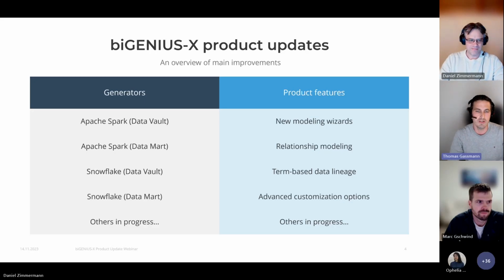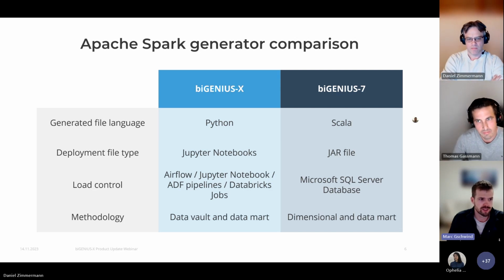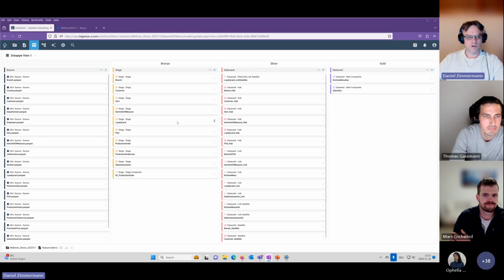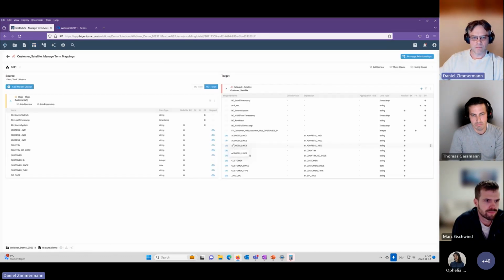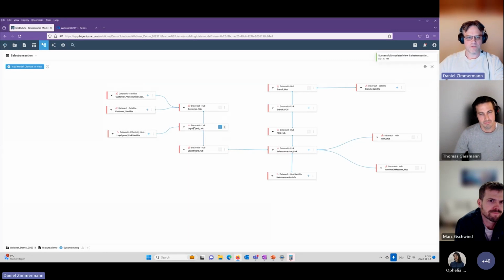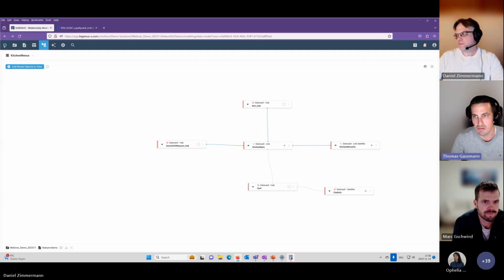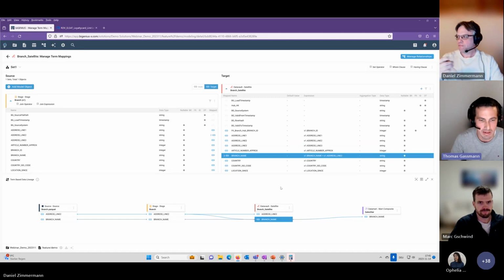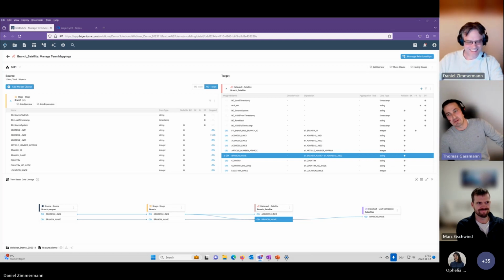biGENIUS X Product Update Webinar 2023 Q4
This webinar took place on Nov. 14, 2023.

00:03 biGENIUS-X product updates overview
04:50 Apache Spark support
13:15 Product demo: introduction
15:26 Product demo: views
16:58 Product demo: wizards
23:43 Product demo: term-based data lineage
25:03 Product demo: generation process
25:56 Product demo: relationship view
27:33 Product demo: generated code
30:01 Product demo: relationship modeling
33:17 Q&A (part 1)
35:52 Product demo: advanced customizations
39:00 Q&A (part 2)
50:10 How to get a trial account